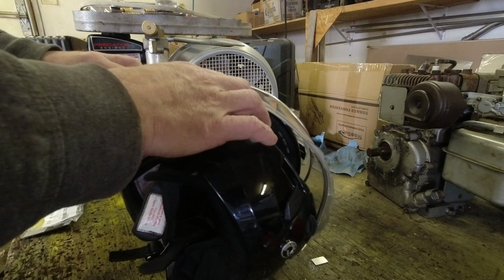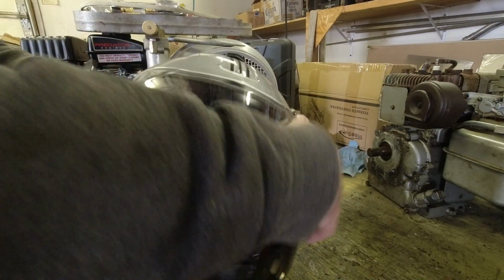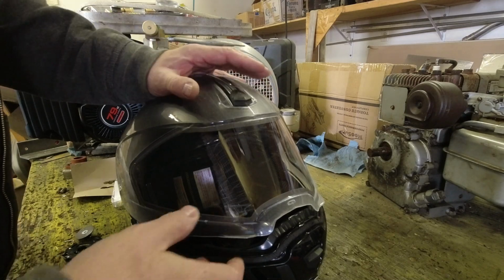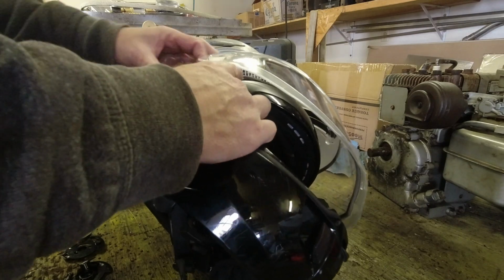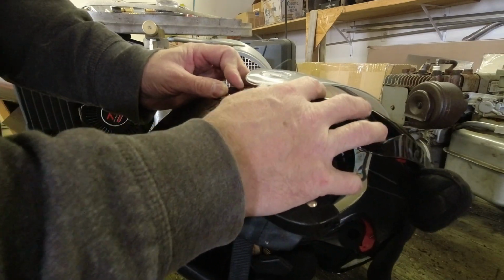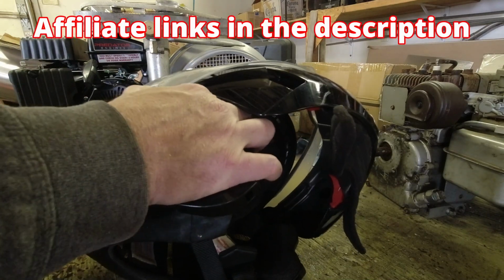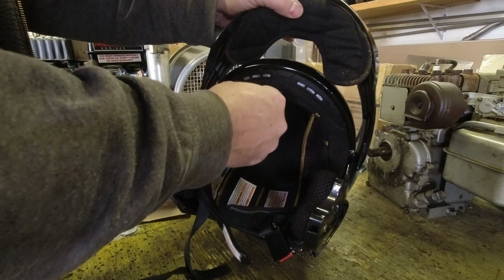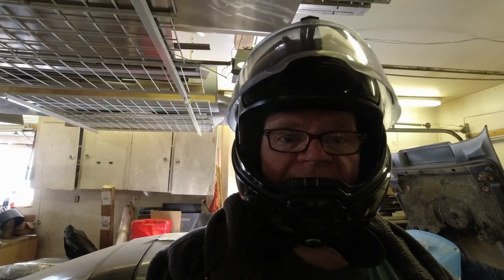BRP Modular 3 Helmet Repair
A couple of weeks ago I had a bit of a failure with my Ski Doo (BRP) Modular 3 helmet.  Follow along as I re-assemble my helmet so it will hopefully give me a few more years of reliable service.

Modular 1,2,3 Mask System
Modular 2,3 helmet Visor Screws
Modular 2,3 helmet Hardware Kit
Modular 3 Heated Visor
Modular Helmet Absorbent Pads